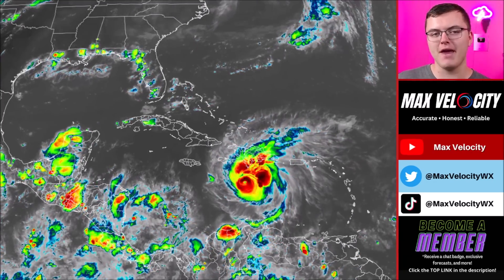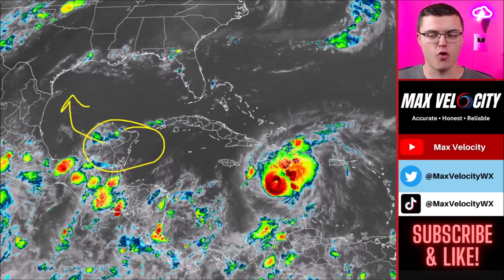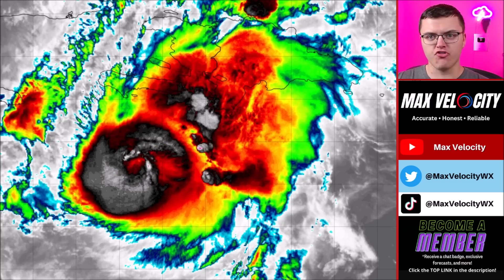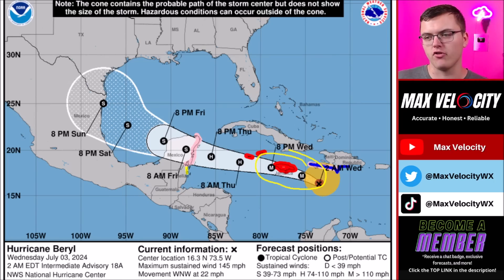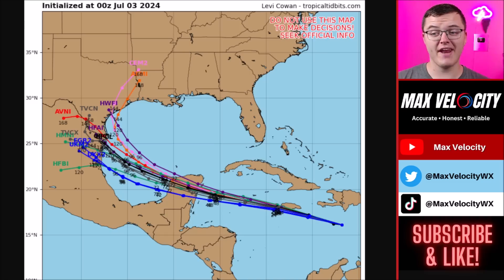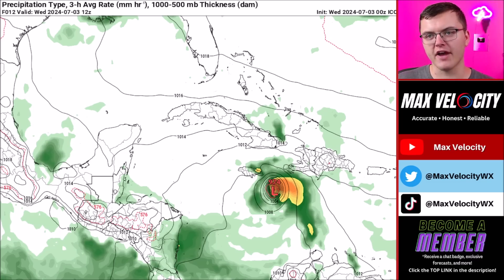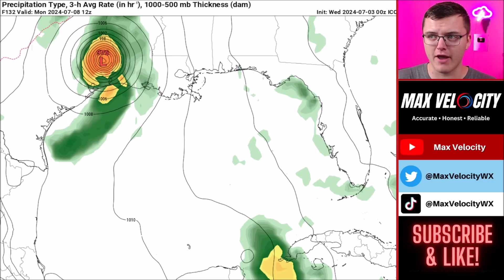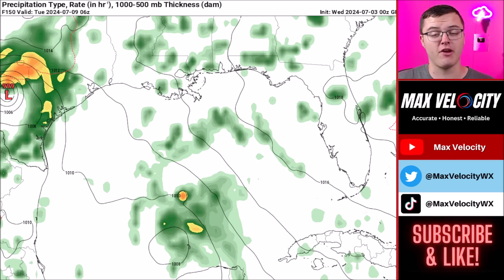This Hurricane Will Cause Tons Of Problems...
In this hurricane forecast, we are breaking down Hurricane Beryl and why this hurricane will cause TONS of problems for Jamacia and the Cayman Islands. Additionally, we will talk about how this could bring lots of problems to Mexico, Texas, or Louisiana by the weekend. Find the latest details of the weather across the United States in our latest weather forecast.

0:00 - Intro
0:30 - Hurricane Beryl (Right Now)
2:33 - Hurricane Beryl (Forecast)